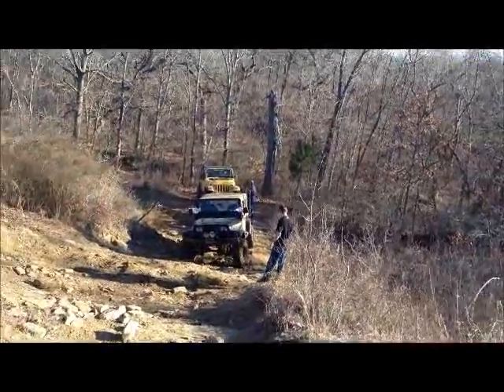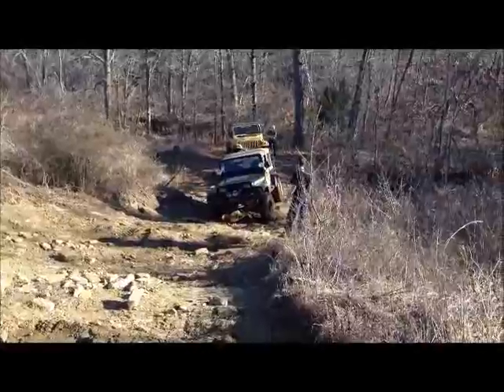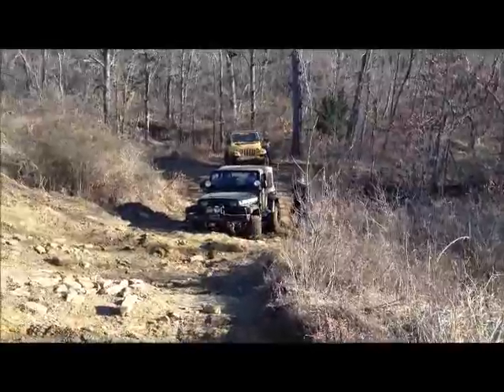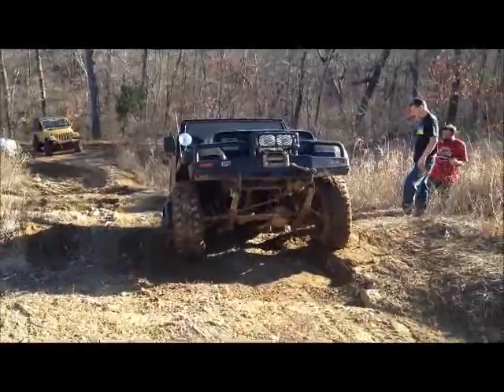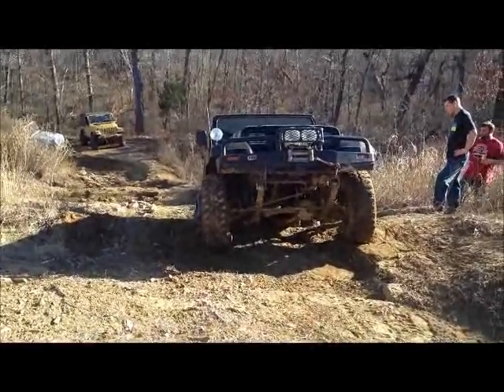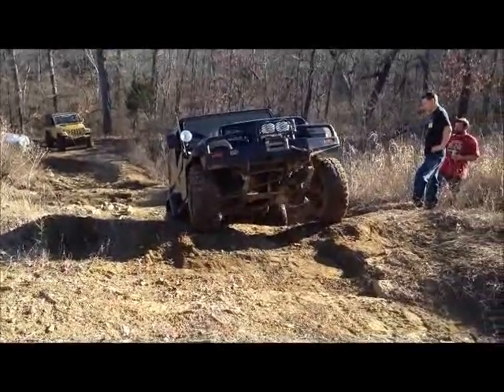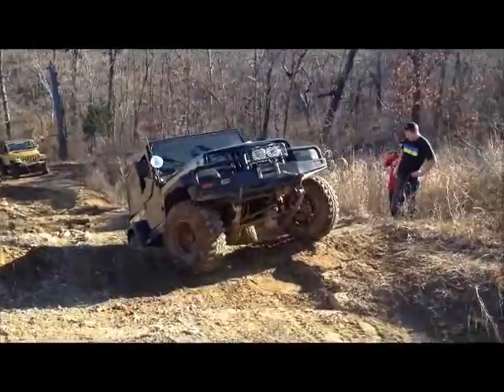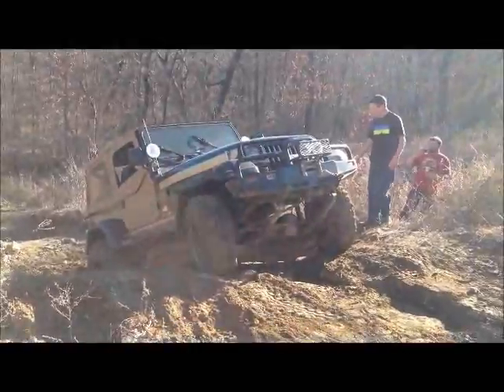Lambo's Wife Driving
Powerline Rock Ledge